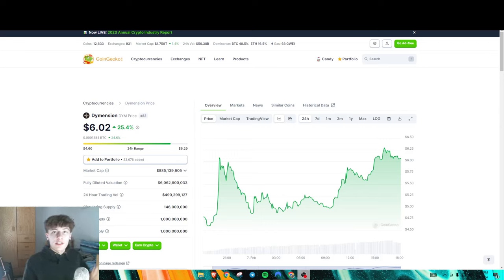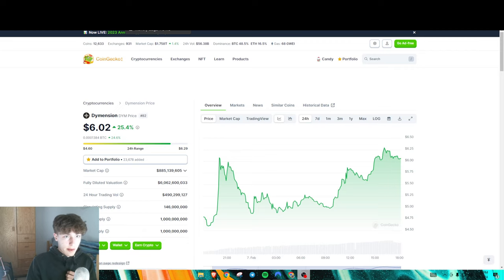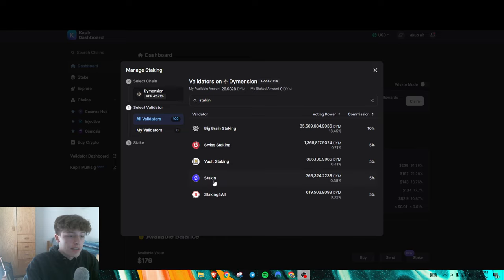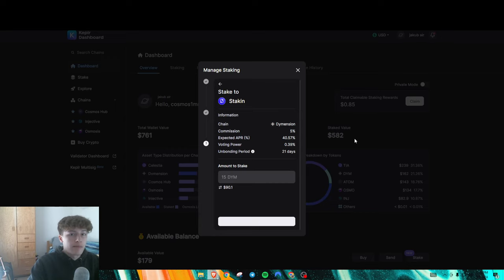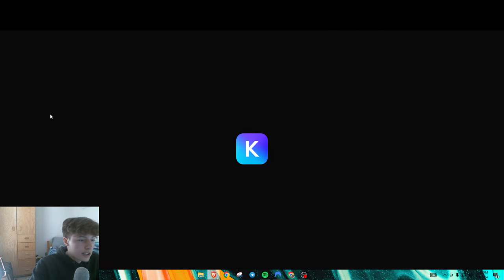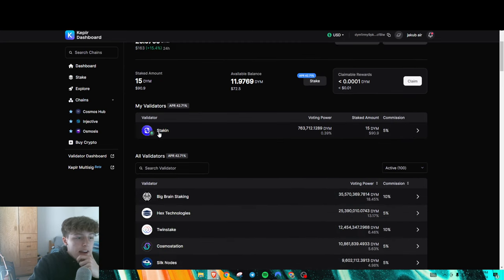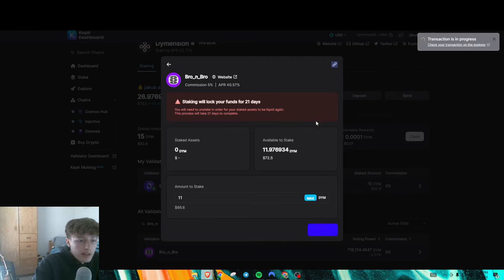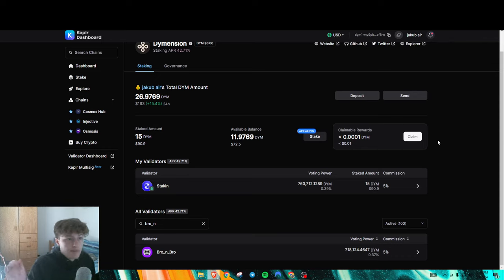Dymension Staking Guide $DYM [How to Stake for MORE Airdrops]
Hello everyone, today we go over how to stake DYM and which validators we should stake with.

Note: staking DYM locks your fund for 21 days once you try to withdraw so just make sure you know that.

Validators I'm delegating to:
- Stakin
- Bro_n_Bro
- Crosnest
- StakeLab